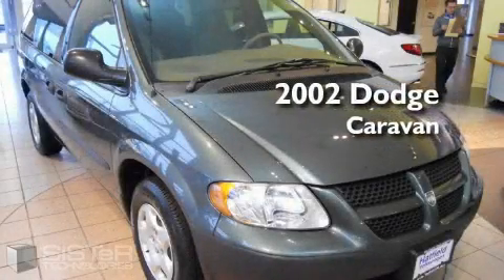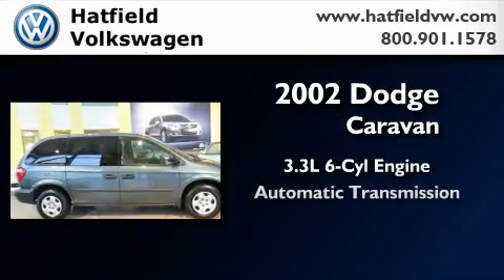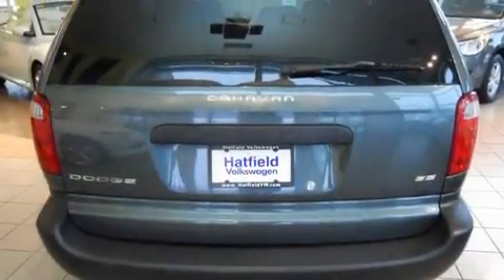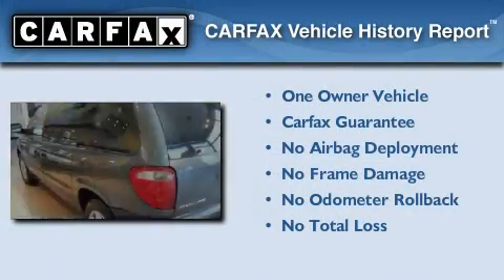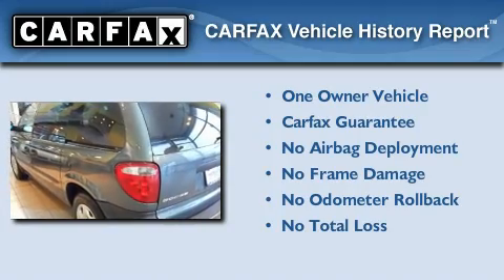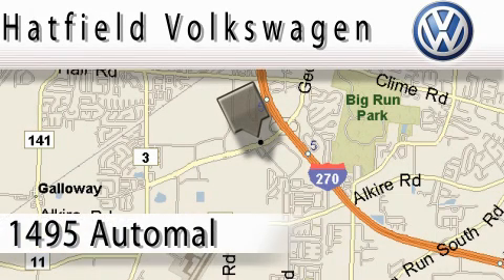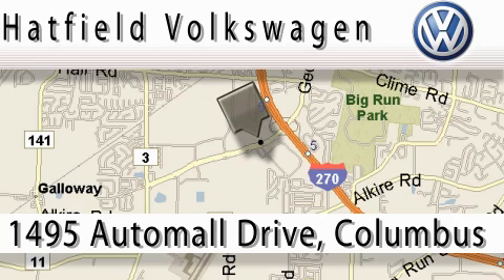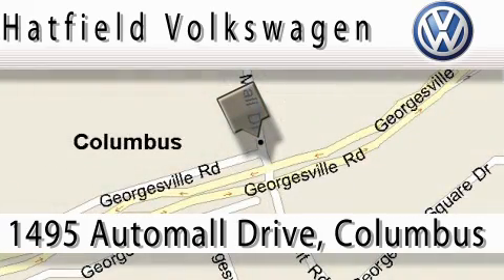Preowned 2002 Dodge Caravan Columbus OH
Year: 2002
 Make: Dodge
 Model: Caravan
 Engine: 3.3L V-6cyl
 Trans.: Automatic
 Exterior: Aquamarine
 Miles: 95,786
 Interior: Taupe

 2002 Dodge Caravan Columbus OH